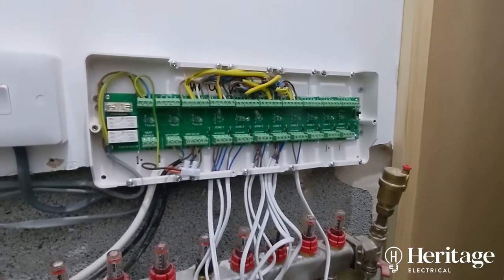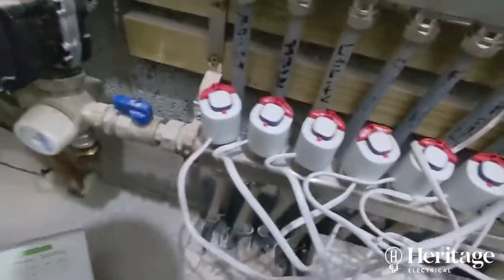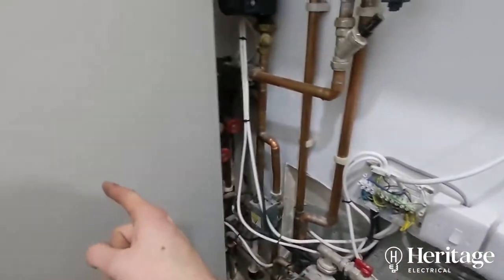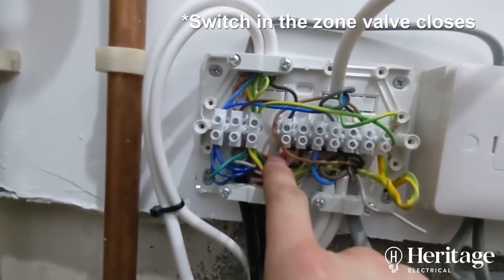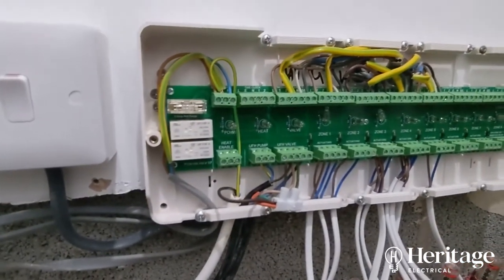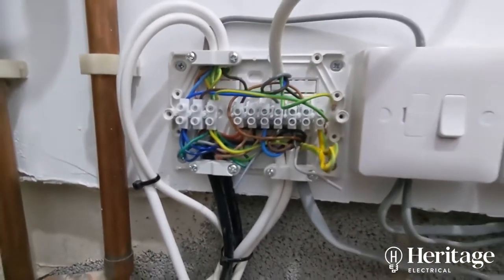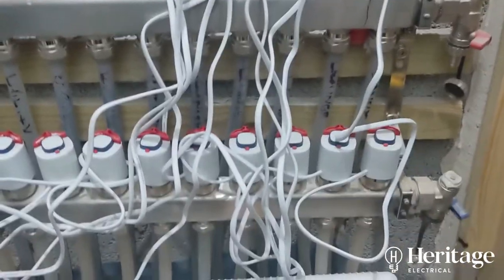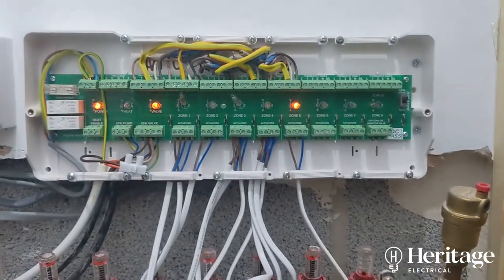Heatmiser: More Underfloor Heating Not Working! Fault Finding Underfloor Heating in West Yorkshire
Tom is in West Yorkshire fault-finding and upgrading this customer's heating controls. He had no control over his upstairs radiators, rooms didn't appear to be heating up logically downstairs, and he had minimal control over hot water times. We've upgraded to Heatmiser controls to add app control.

00:00 Heatmiser: More Underfloor Heating Not Working!
02:18 Installing hot water controller
03:38 Controlling a separate radiator zone upstairs
05:52 Problem with existing radiator controller wiring
07:26 Testing wiring ahead of installing upstairs stat
08:18 Wiring the thermostat
08:54 Tidying the wiring centre
09:47 Checking boiler connections
11:43 Checking the stat calls for heat
14:30 Checking living room calls for the correct zone
15:32 Problems with actuators!
18:00 Problem with kitchen zone
19:45 More tidying of wiring!

About Heritage Electrical Automation